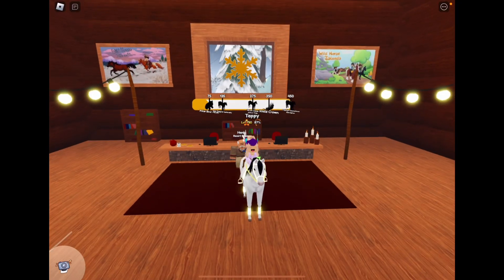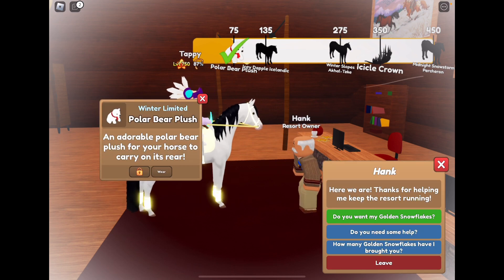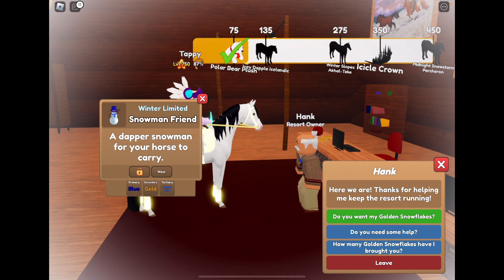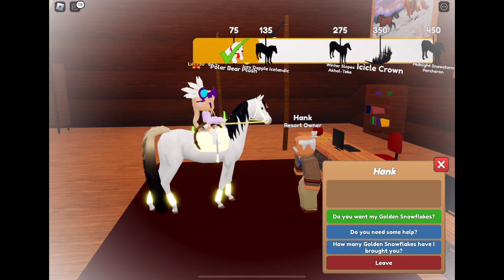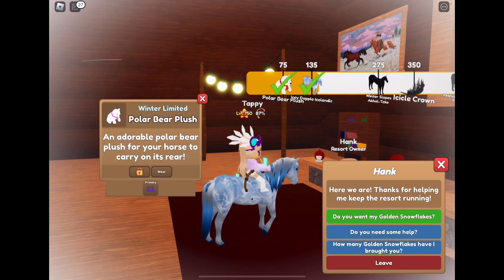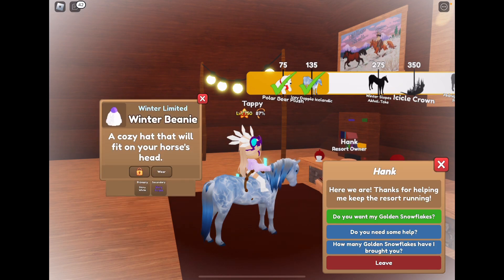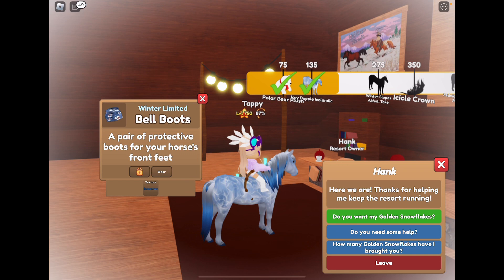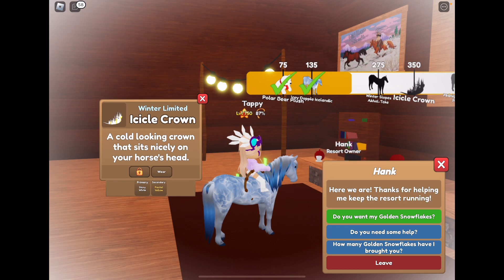Turning in 150 golden snowflakes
I turned in 150 golden snowflakes to Hank in Wild Horse Islands